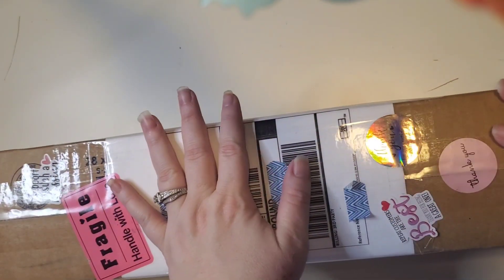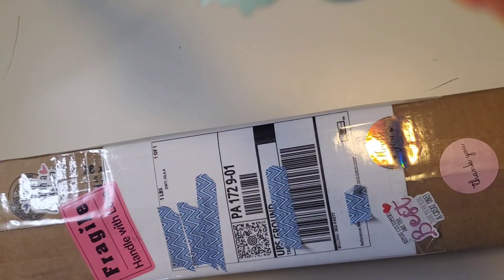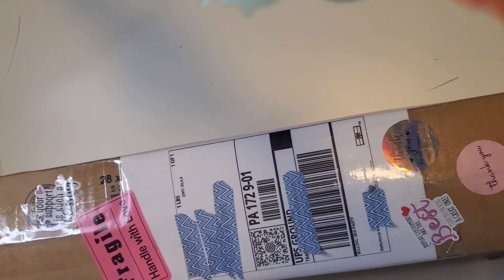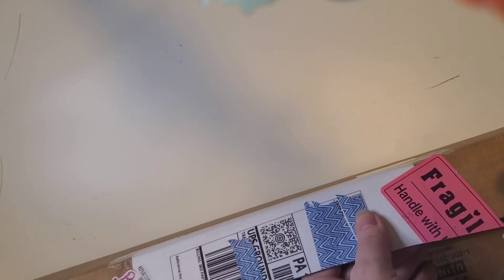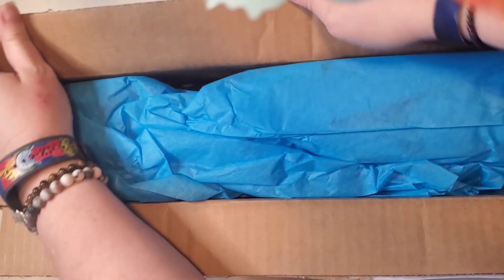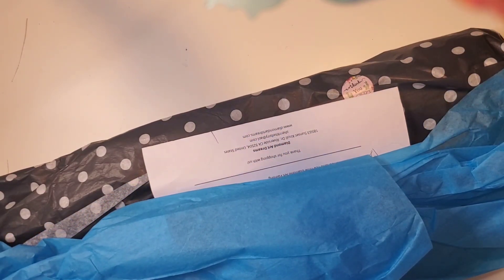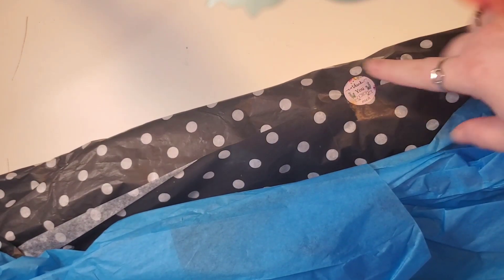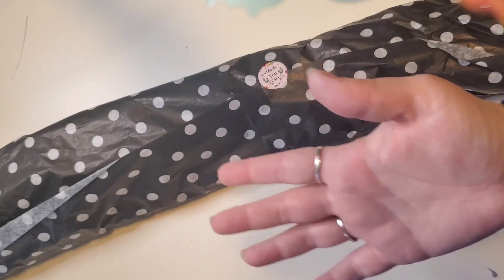☆Unboxing Diamond Art Dreams- Alice in Wonderland Tea Time☆ - MASSIVE kit, is it love at 1st sight?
Today's video will be an unboxing of Alice In Wonderland Tea Time. This Diamond Art Dreams canvas is a 150x50cm, round drill canvas, with 45 colors, including 5 ABs! This poured glue canvas is legally licensed and sold by artist Sherri Baldy, however no artist information has been provided. Sadly, this canvas has been placed on clearance and being discontinued.

ETA - After reaching out multiple times for the artist information, I was informed that this particular artist would prefer to remain anonymous. This image was hand drawn, and then colored digitally by the artist.